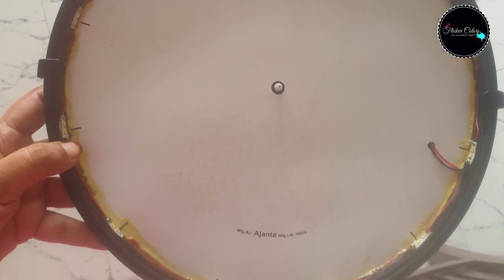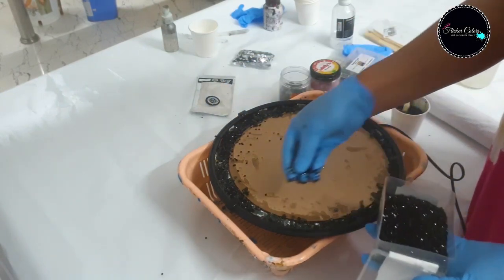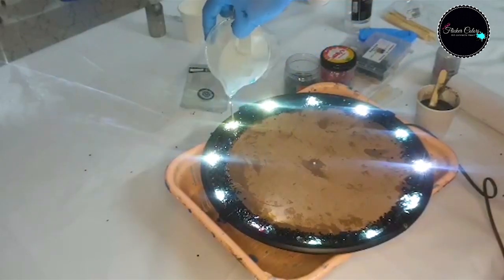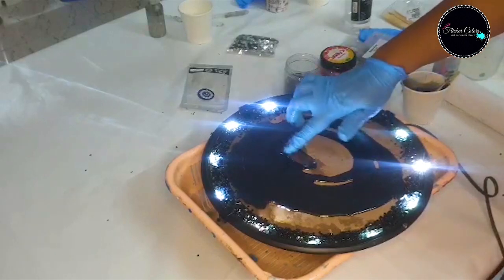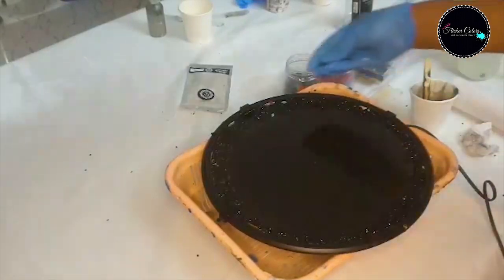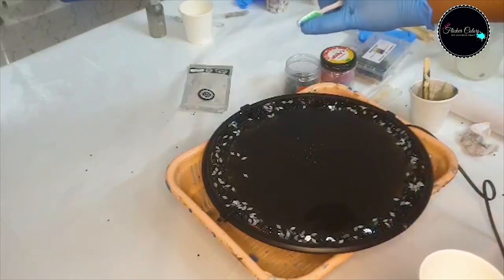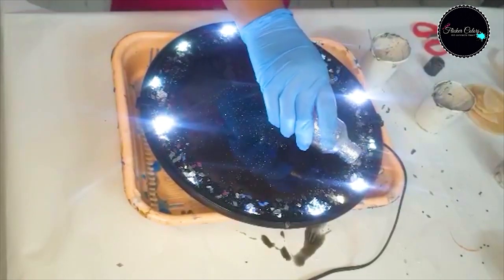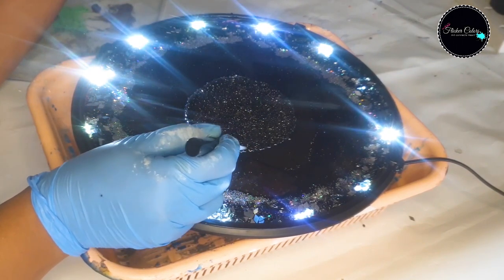Create Resin Art From Broken Clock| Drozzi Pour Resin With Led Lights By Saba |flicker colors fusion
Let us know what you want to see next ...❤️

Material used :

BLACK PIGMENT

Do follow for more art
flicker colors fusion :